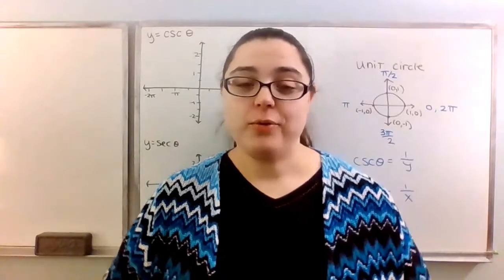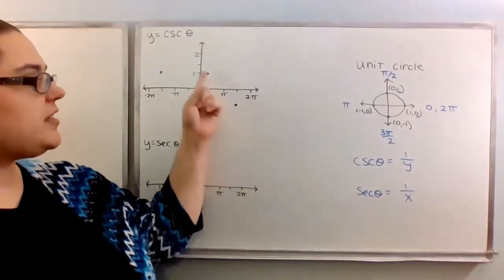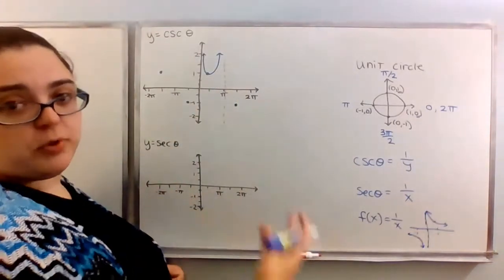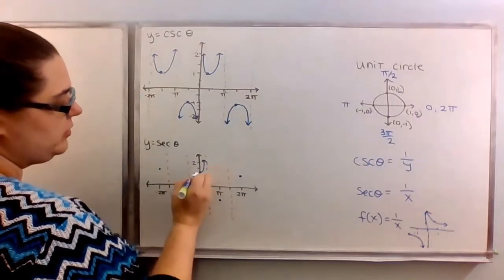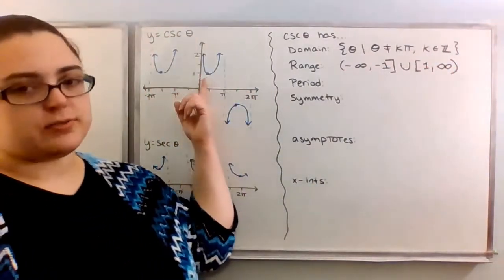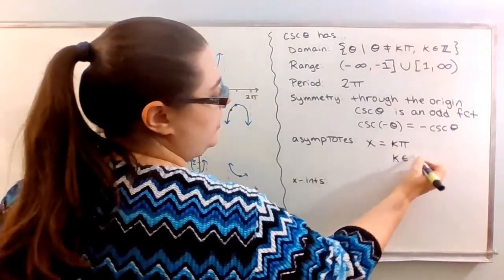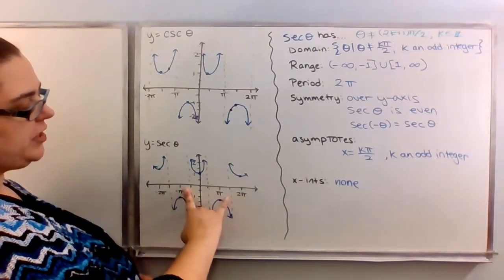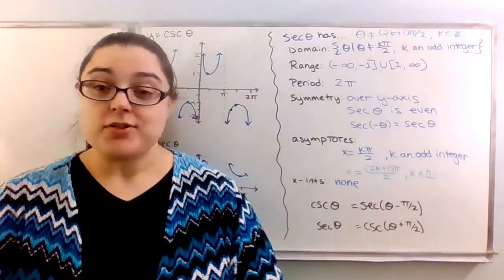Precalc 3-8 | Graphing Cosecant & Secant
First we'll graph the cosecant and secant functions.  Then we'll use the graphs to state several properties of those functions.